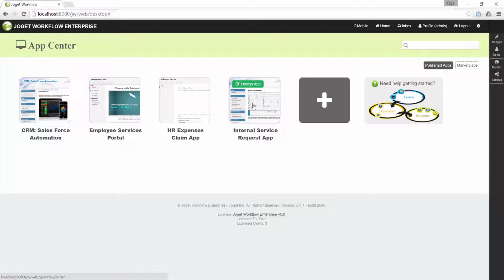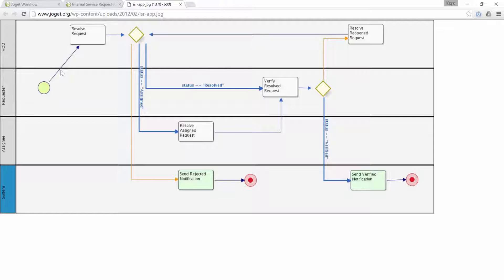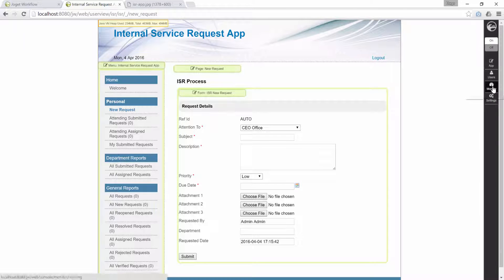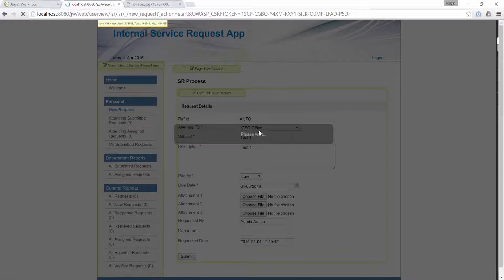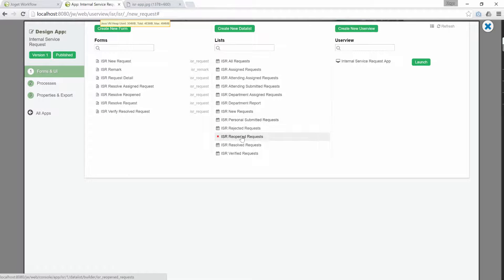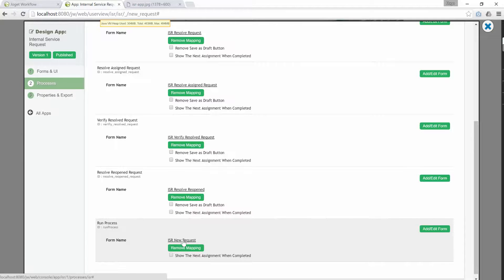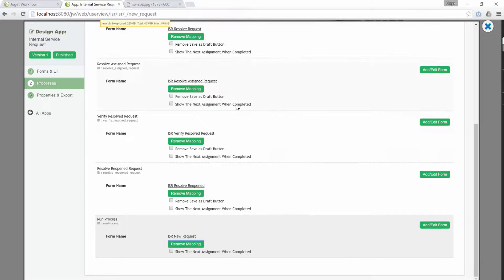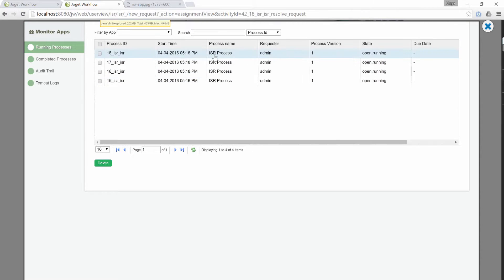Process Builder - Run Process Activity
Learn about the Run Process Activity on how it can prevent accidental start of process instances.